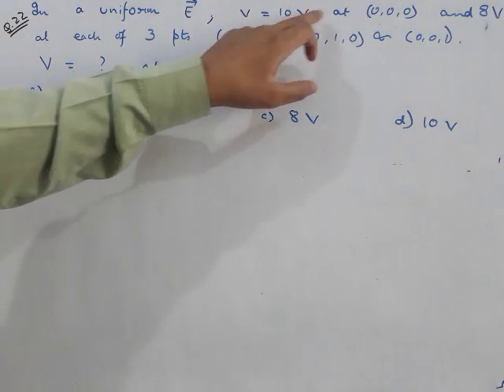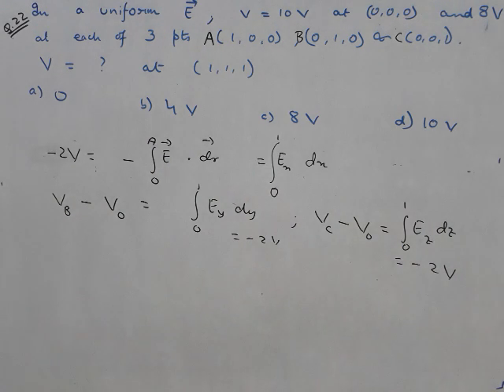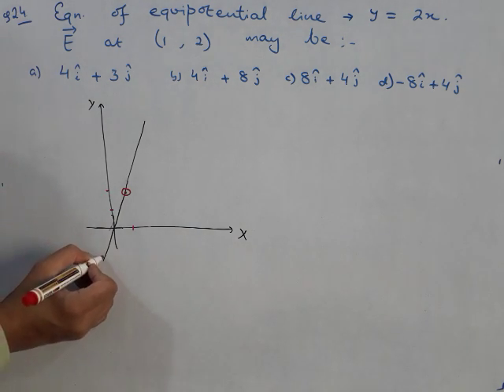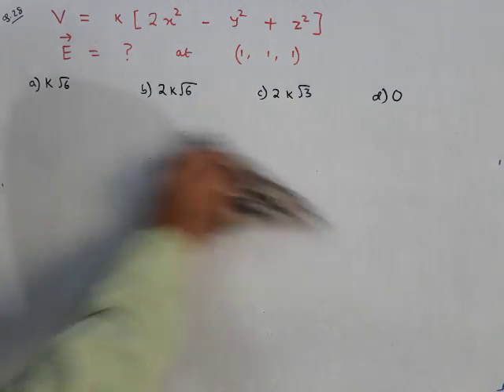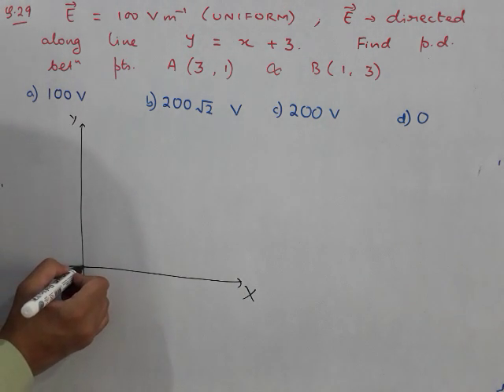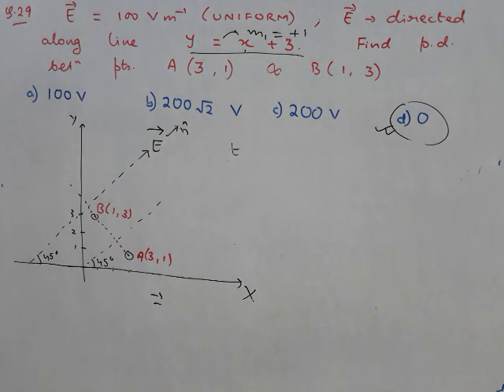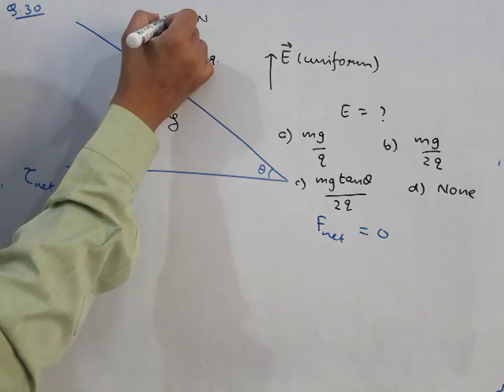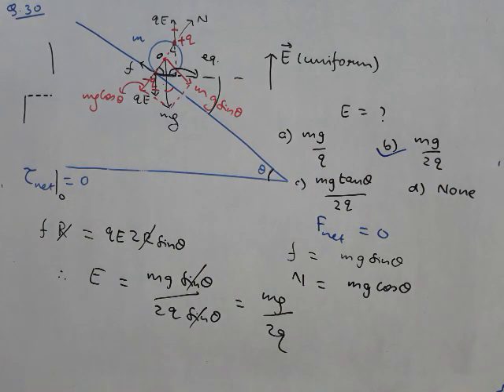XII PHYSICS : electric field and potential numericals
PHYSICS : numericals on relation between electric field and potential